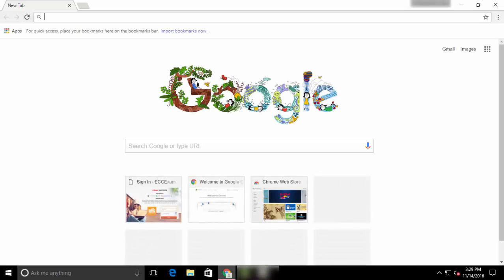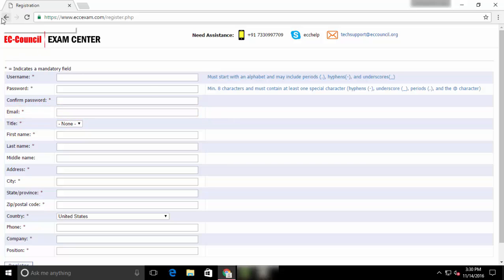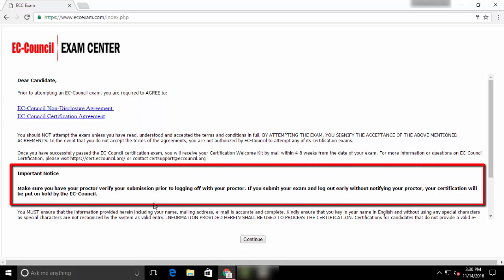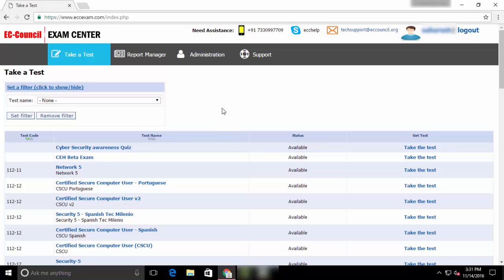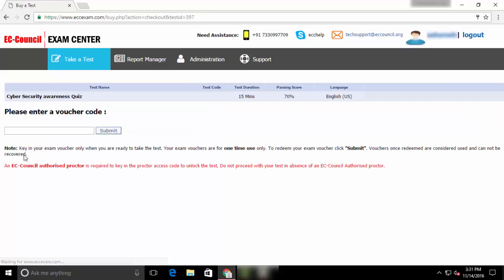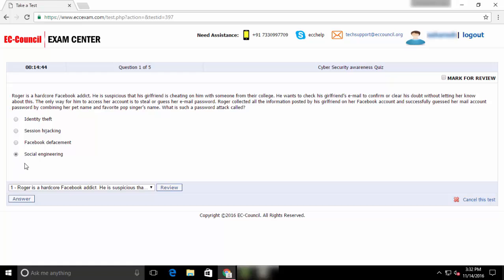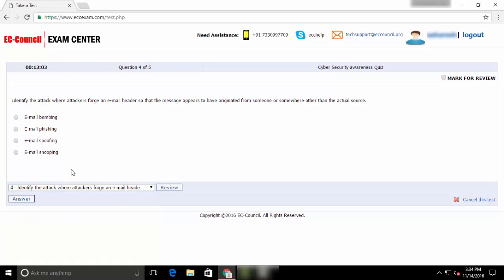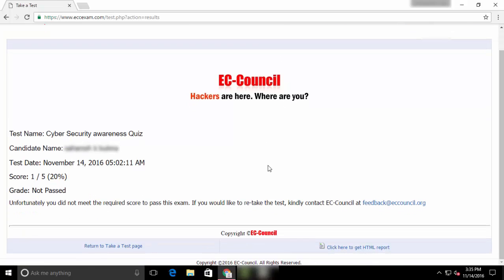How to sit for EC-Council Certification Exam